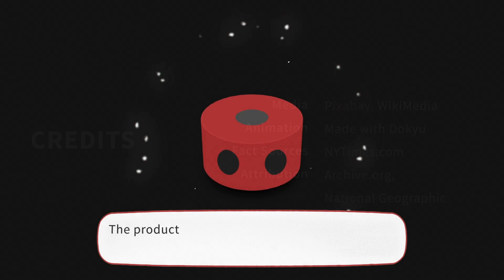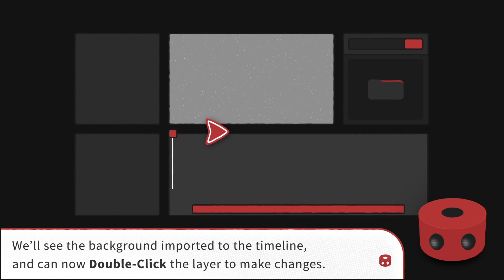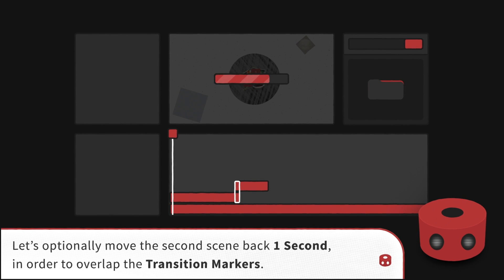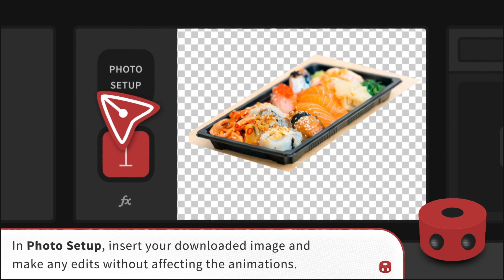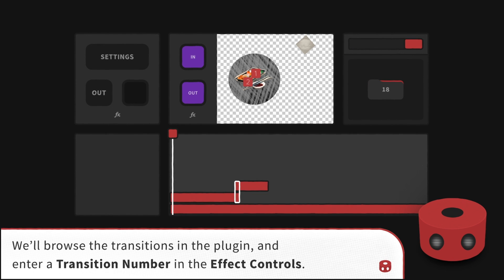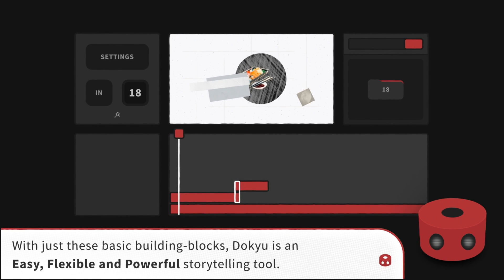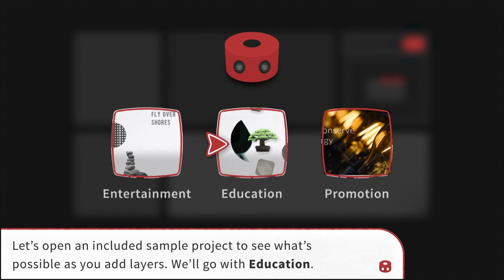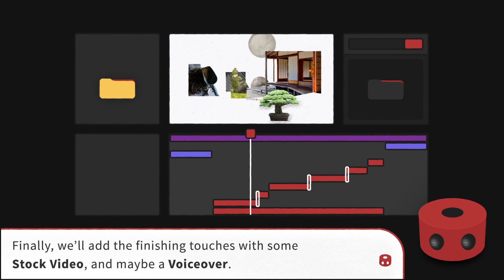Using Dokyu Motion's Documentary Library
Photos make the perfect media for fast and professional video making, but if you’re a beginner in After Effects, the photo animation side of things can be stressful. And then you’ve got to find the photos. Dokyu solves both, with a library of one-click scenes and over 1,000,000 copyright-free photos.